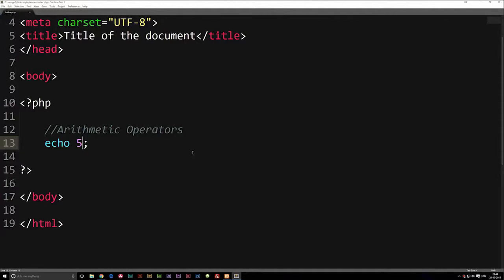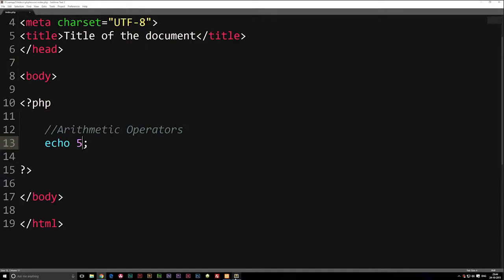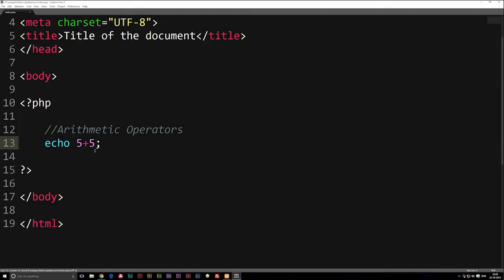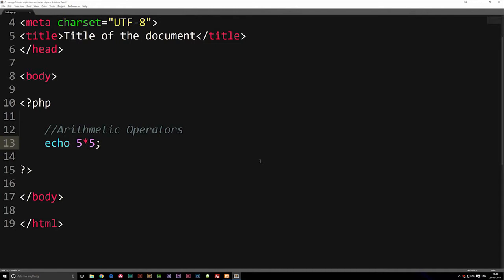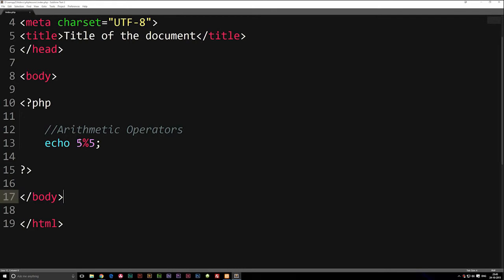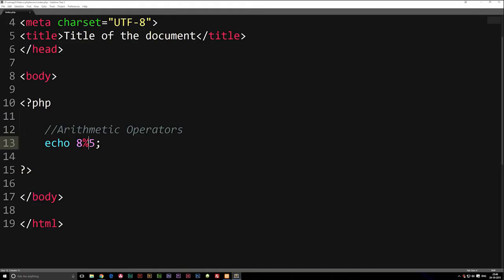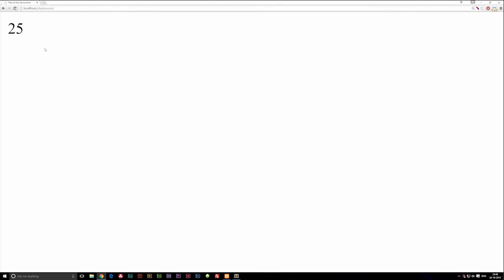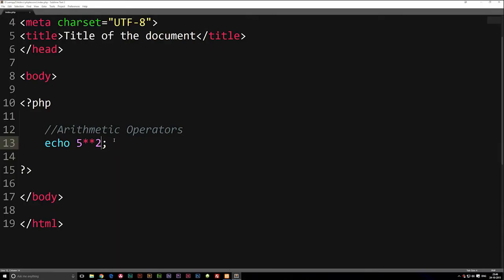8 Arithmetic operators - PHP Beginners tutorial